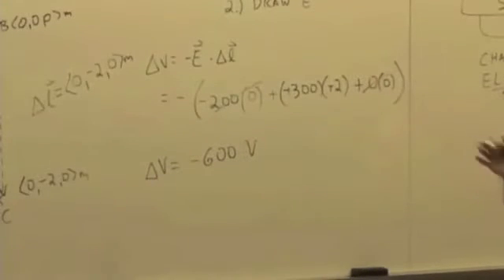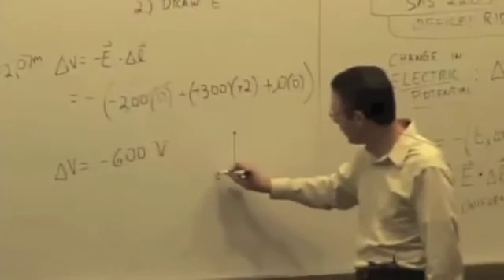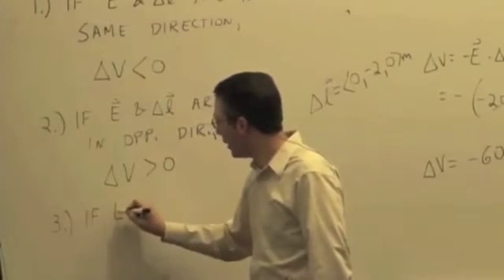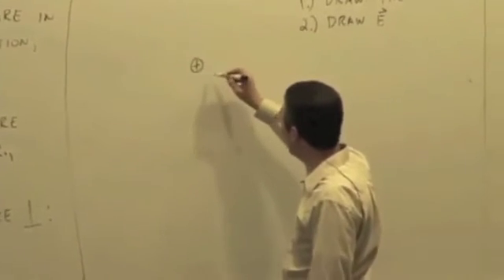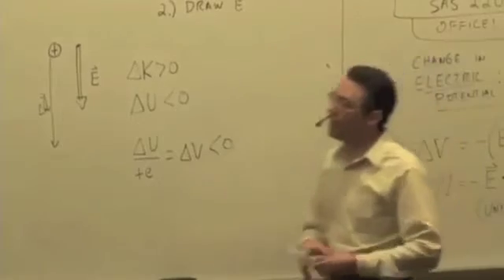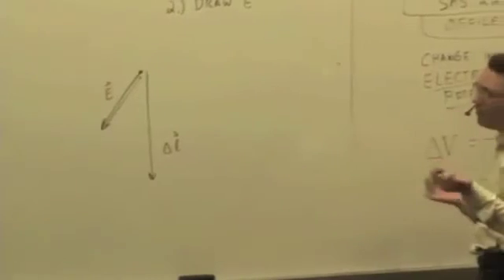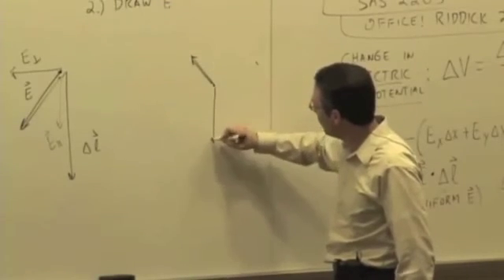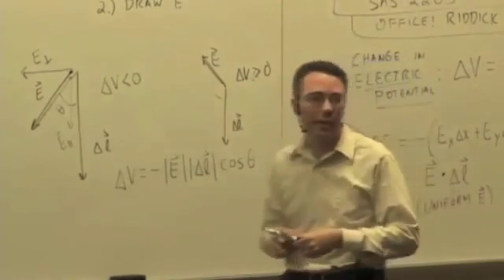M & I II: Calculating Potential Difference Video 3 Part 1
Potential Difference Path Independence Q & A I